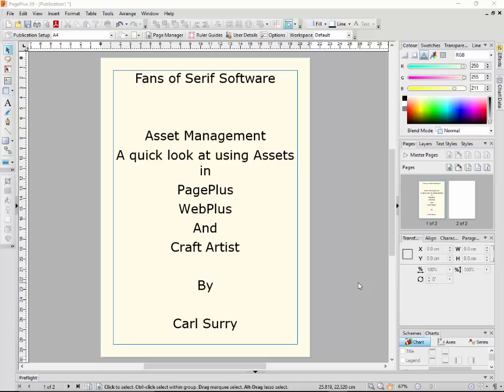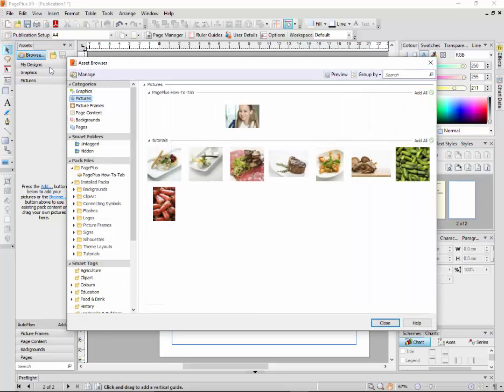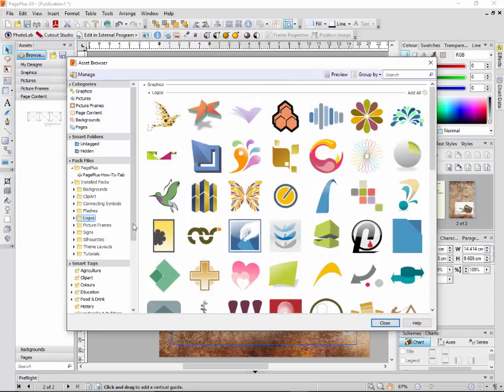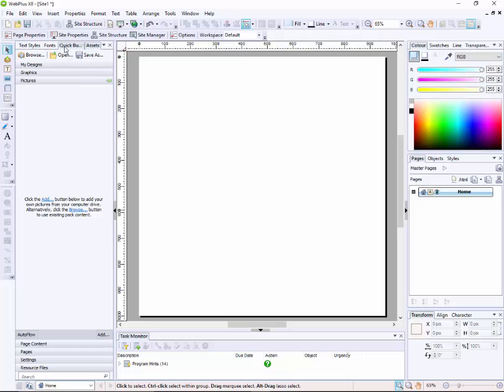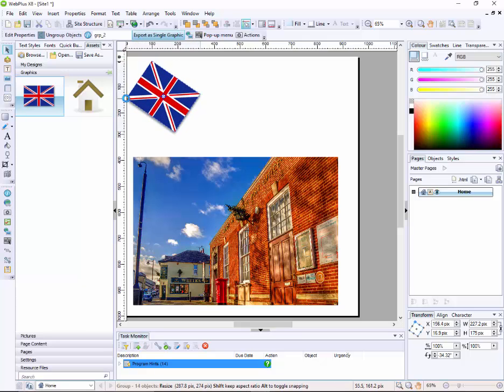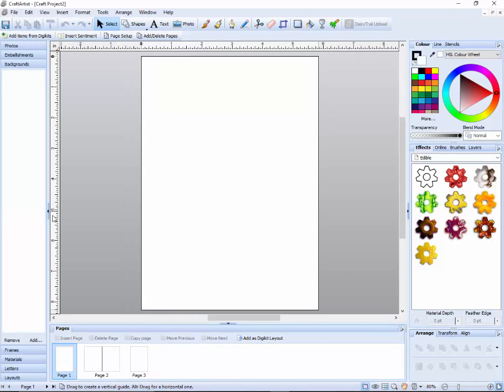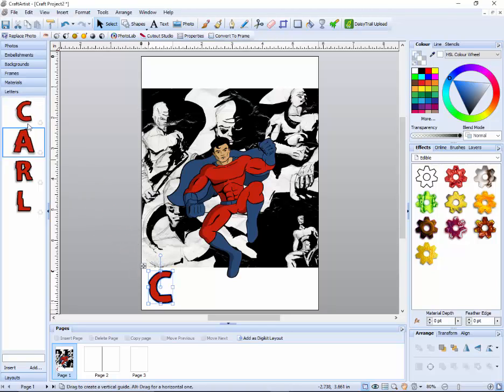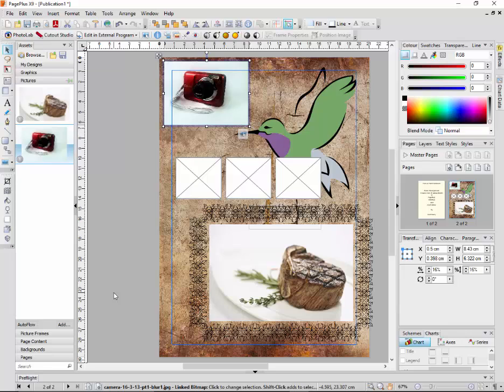Asset Managment PagePlus WebPlus Craft Artist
A quick look at how 3 programs, PagePlus, WebPlus and Craft Artist, use Assets. All via the Assets Tab and all pretty much work in the same way. So if you can use one of the programs, you will easily pick up how to use Assets in all of them.